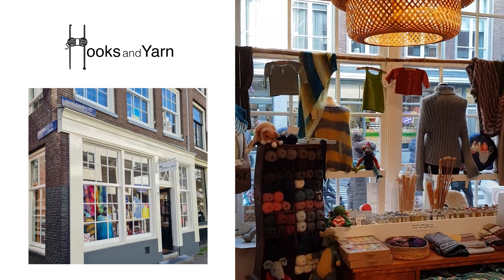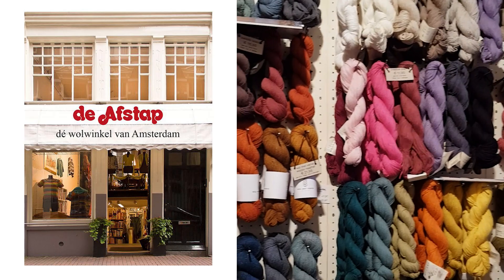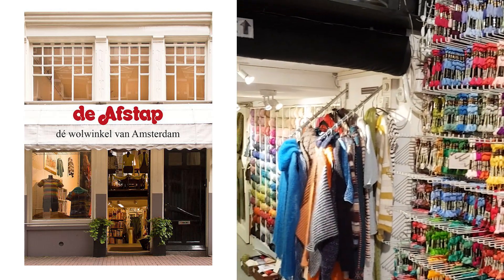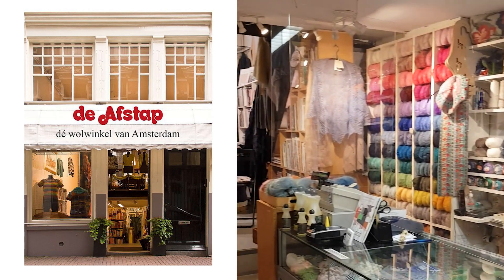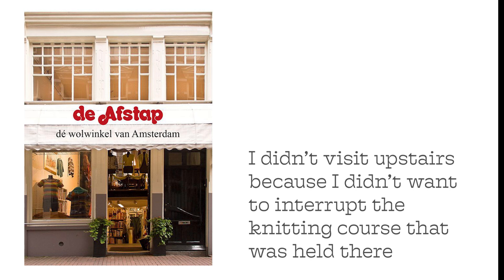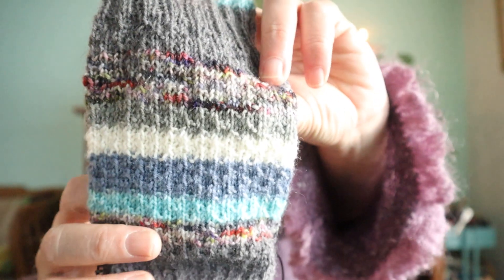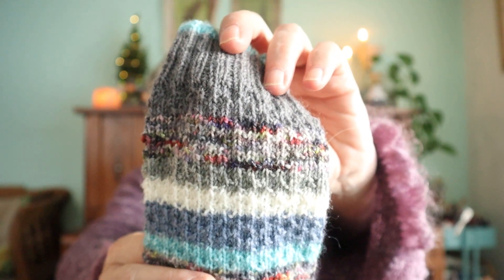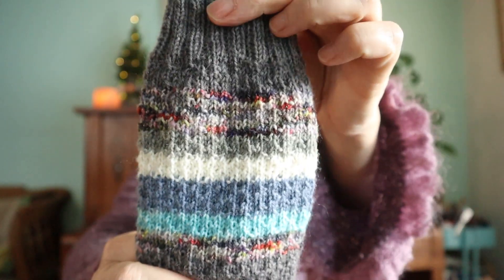Podcast 2022-06-ENG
Atelier Mariekuniek Podcast - 2022*06-ENG
Welcome at the podcast of Atelier Mariekuniek, my name is Marieke, I live in The Netherlands in a small village near Amsterdam and this is podcast number 6 of 2022. In my podcasts I will mostly talk about my fiber related Arts and Crafts, but sometimes I will also talk about other creative projects.

This time I will mostly talk about knitting, my swap and  I share some yarnshops in Amsterdam I visited last weekend.

Below you will find the links to information about most of the things I talked about in my podcast, as well as a link to my Ravelry projectpage, where all my projects are listed and so there you will find all the information about the knitting projects I talked about. You will also find a link to my Instagram and if you want to skip forward to a specific topic you can also use one of the timecodes below.

I hope you will enjoy watching this week's episode.

--TIMECODES--
00:12 Intro
01:15 start van de podcast
01:54 What am I wearing
04:38 What's on my needles
06:06 Yarnshops Amsterdam
12:42 Happy Scrappy Sockblanket swap
15:39 Talking about my adventcalender and vlogmas and ending the podcast

--LINKS--

All the information about the knitting projects you will find on my Ravelry projectpages.

* What I am wearing in the podcast:

The Elfin cardigan from Rowan Magazine 34, a very old cardigan and so there is no information about it on my Ravelry.

On the needles:
Felix Cardigan in Nutiden yarn and Rowan Kidsilk Haze
I also talked about a new sockproject, the scrappy Hermoiny every day socks and I shared a tip I learned about from Taylor Earl from the Wool,needles Hands podcast about how to get clean lines while striping in ribbing.

And I talked about my HappyScrappySockyarnBlanket-swap.  I would like to receive 20 gram fingering weight sockyarn (scraps), either commercial of handdyedd and I will send you one of my stitchmarkers made using my own lampwork beads. If you are interested in the swap you can send me a pm on instagram or an e-mail.

I also talked about a new sockproject, the scrappy Hermoini every day socks.